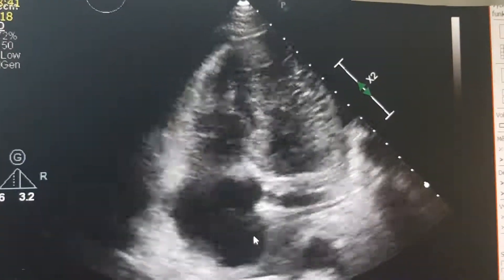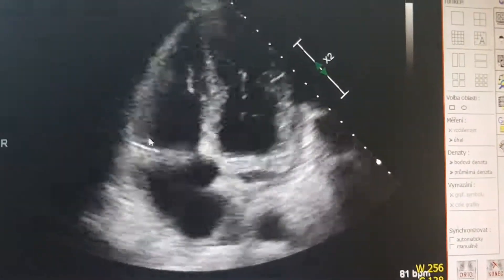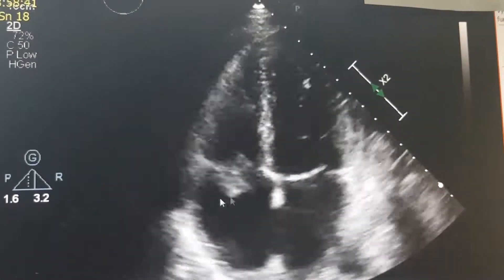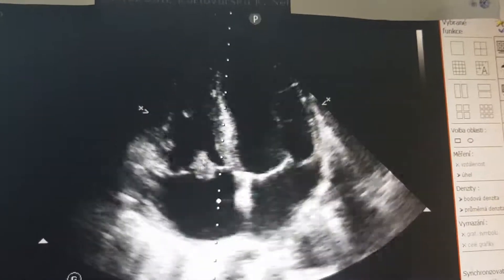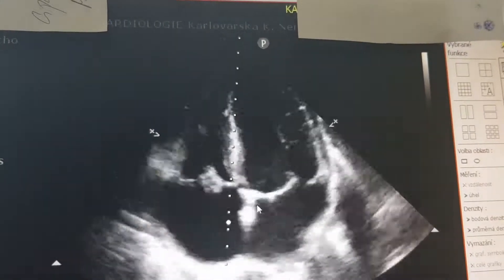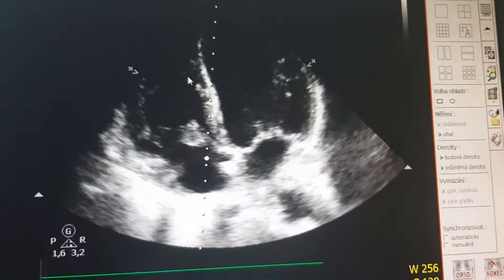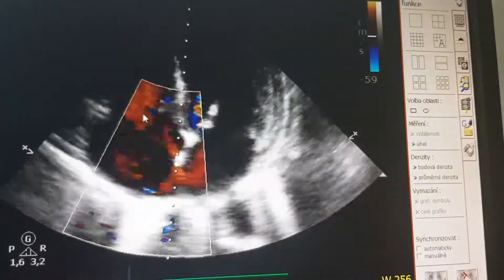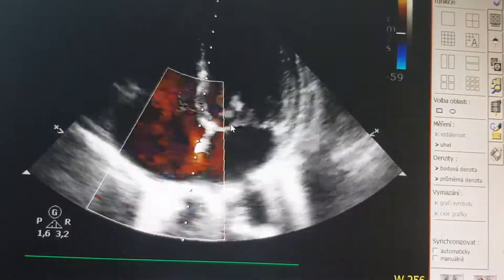Infectious endocarditis Echocardiography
Tricuspid valve endocarditis